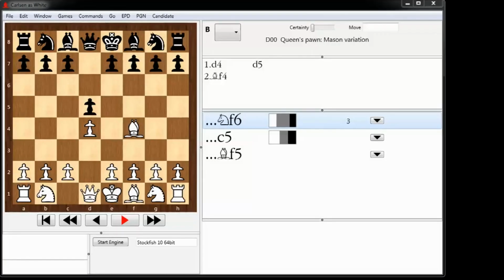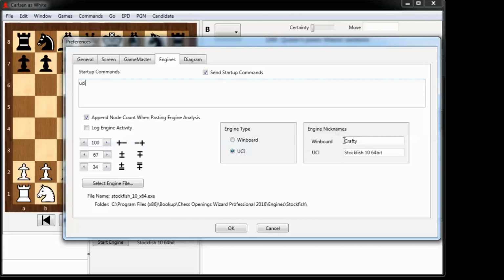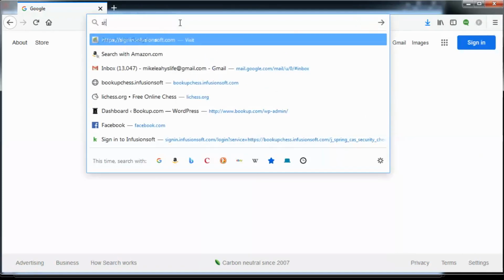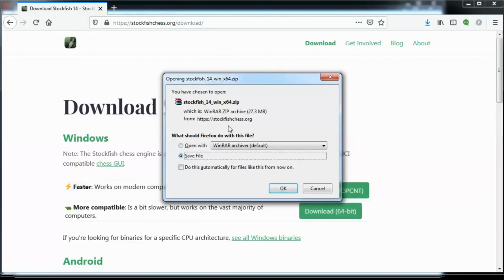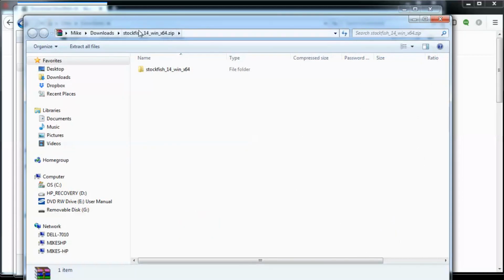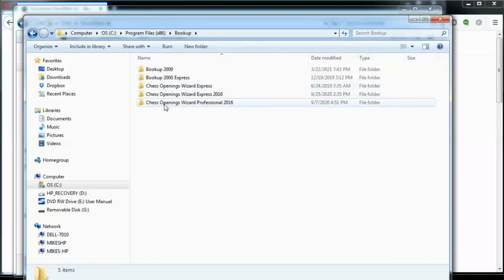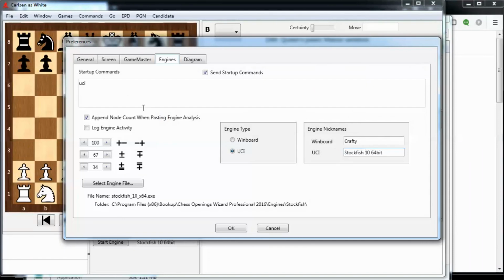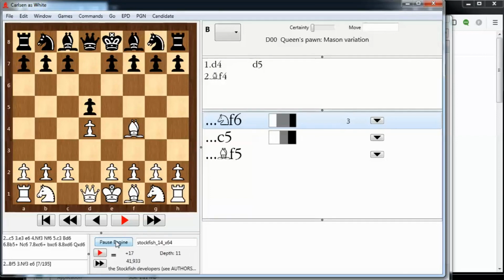Stockfish 14 for Chess Openings Wizard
Change the engine in Chess Openings Wizard for Windows to the new Stockfish 14 which is faster.